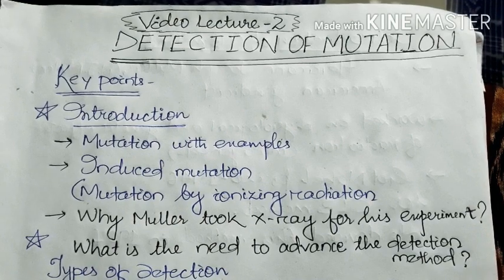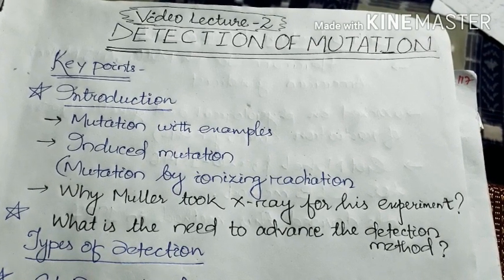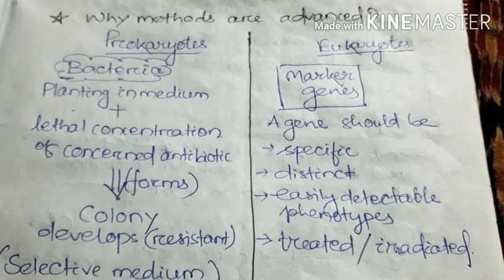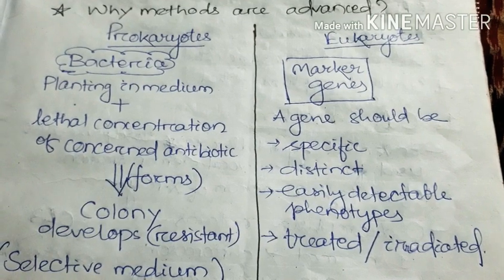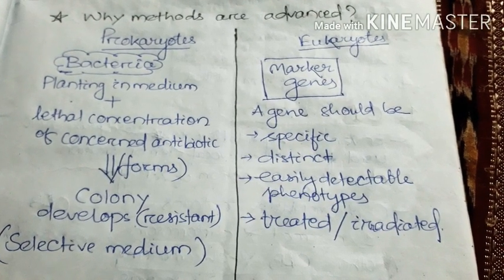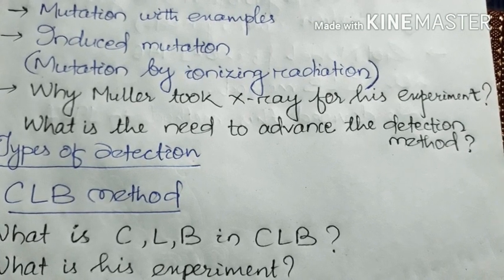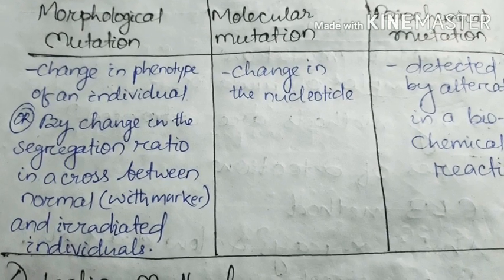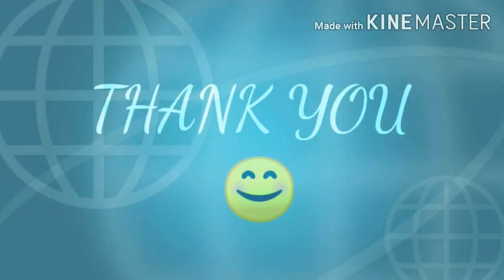DETECTION OF MUTATION//INTRODUCTION//CLB METHOD [PART -1]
Get all parts of DETECTION OF MUTATION from the links attached.

scroll down 👇

This videolecture contains

1. Introductory points

2. Why these detection methods are advanced?

3. Different detection methods of prokaryotes and eukaryotes.

4. What is Induced Mutation?

5. Types of detection methods.

It's the part -1 of this topic and must watch the part -2 & part-3 , where I covered this topic in detail.

Feel free for your query.
I must help you.

TAKE CARE.